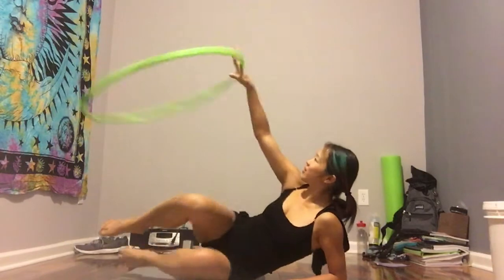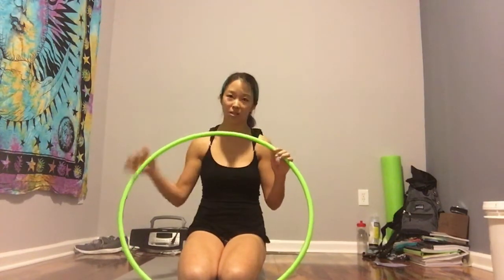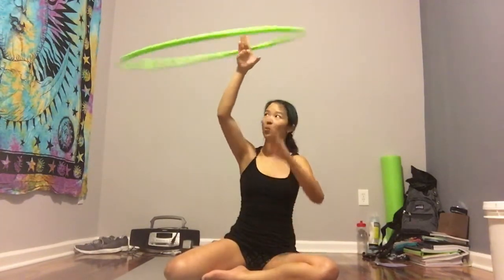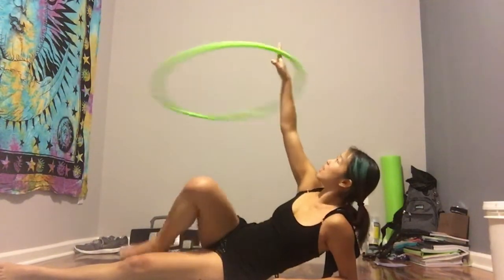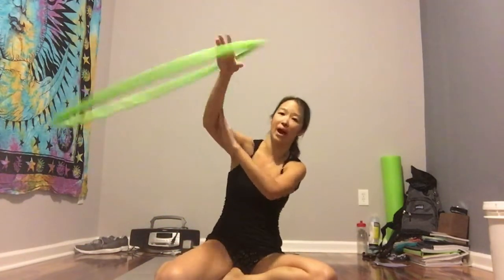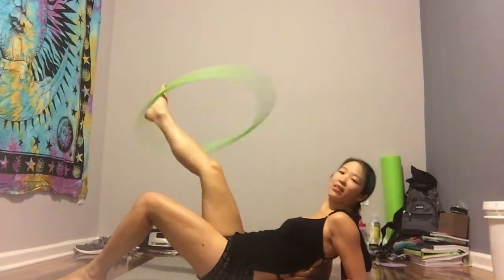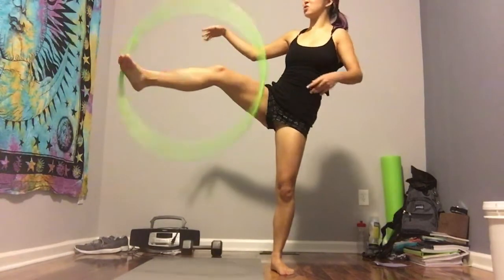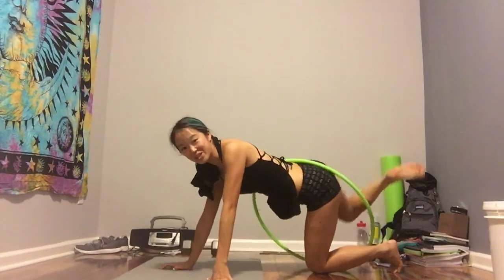Foot Hooping 101 Tutorial - by TanookiTwirls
Hi Hoopers! I got a request on ICC to make a foot hooping tutorial, as always feel free to contact me on Instagram @ tanookitwirls for any requests or to set up Skype lessons, limited availability!